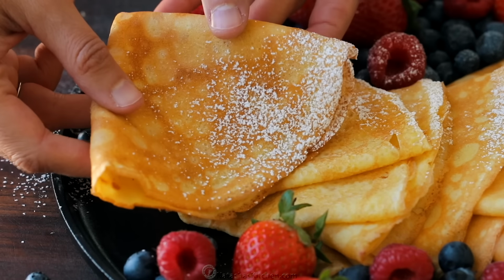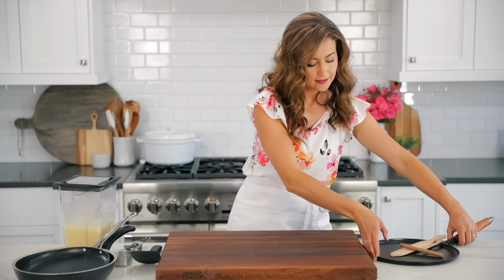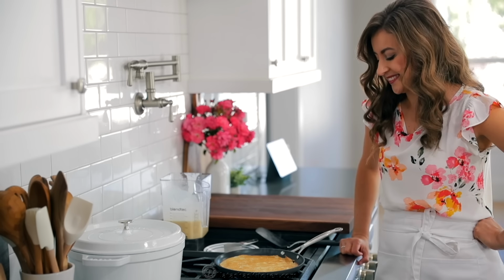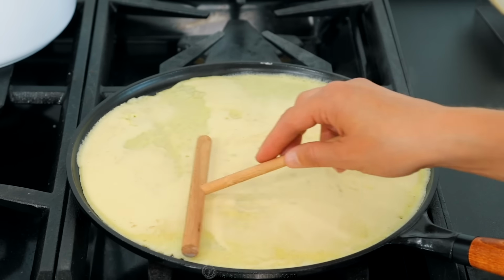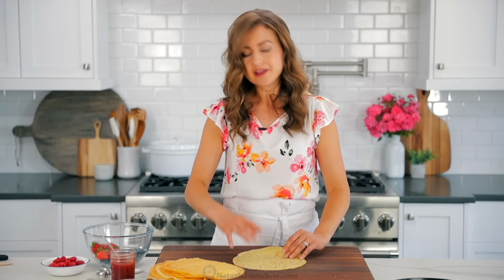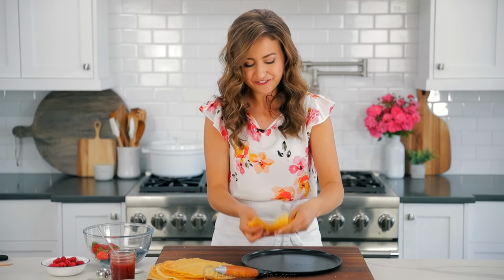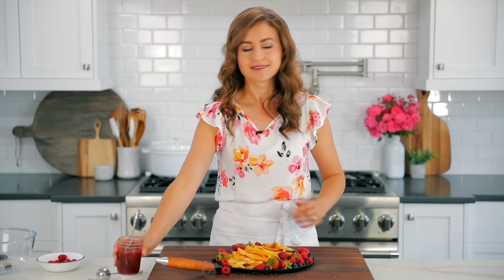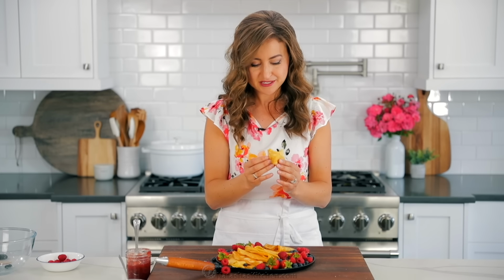How to make Crepes | Easy Crepe Recipe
Learn how to make perfect crepes with this easy blender recipe! Using simple ingredients and no fancy equipment, these French crepes turn out beautifully every time.
⬇️⬇️⬇️⬇️ RECIPE BELOW  ⬇️⬇️⬇️⬇️

CREPE RECIPE INGREDIENTS:
►½ cup lukewarm water
►1 cup milk, warm
►4 Tbsp unsalted butter, melted. Plus more to sauté.

💌Fan Mail:
Natasha's Kitchen